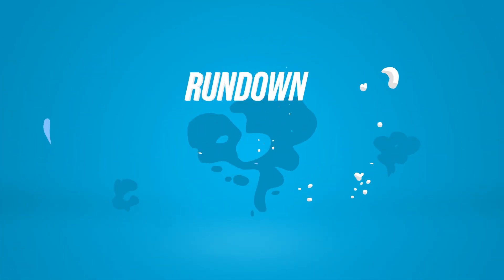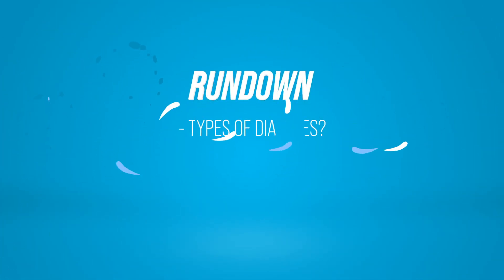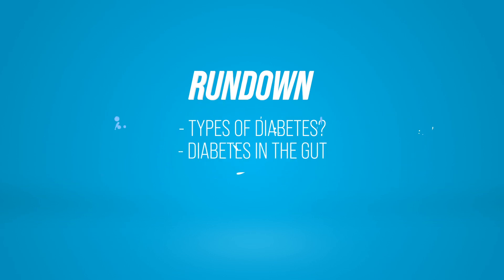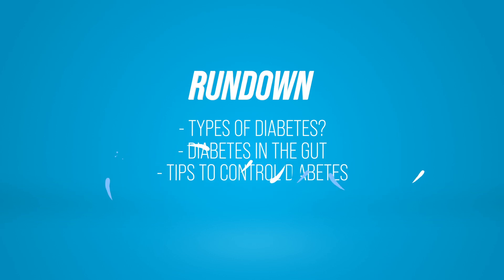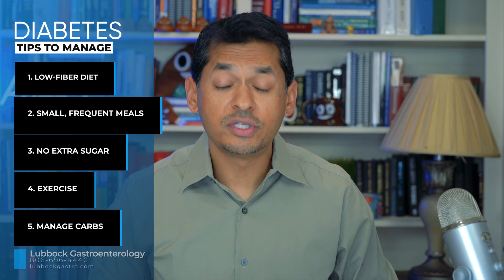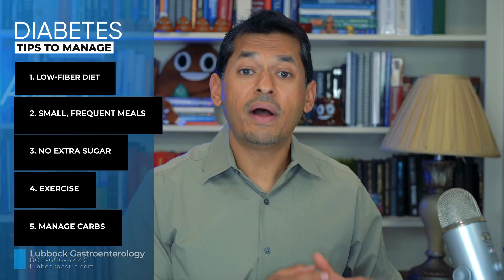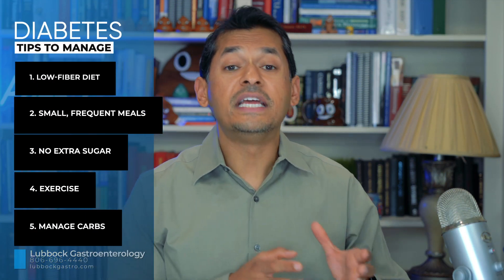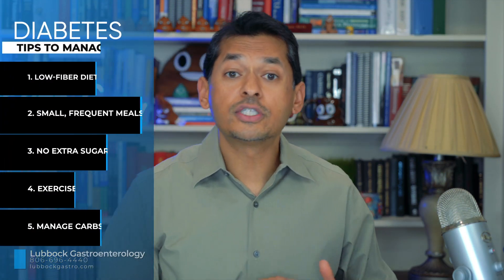The Shocking Truth About Diabetes And Your Gut!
The SHOCKING TRUTH about DIABETES and you GUT HEALTH!

Chapters:
0:37 – What is diabetes
1:21 – Type 1
2:13 – Type 2
3:06 – Gestational
3:22 – Diabetes in Gut
6:43 – Recommendations
9:19 – CTA